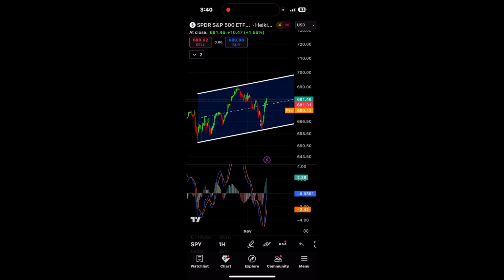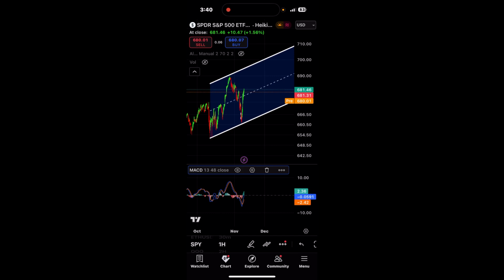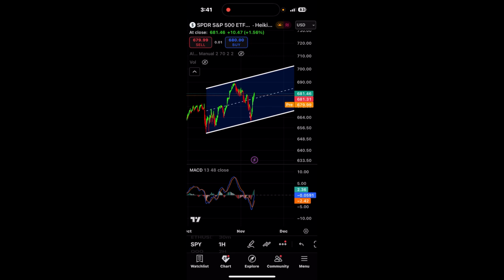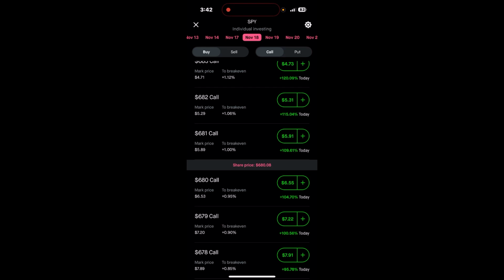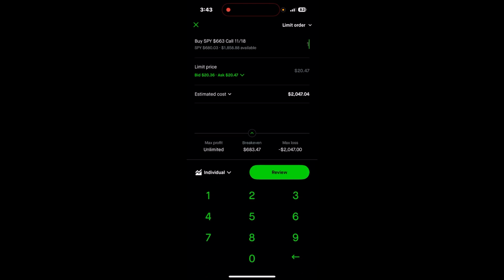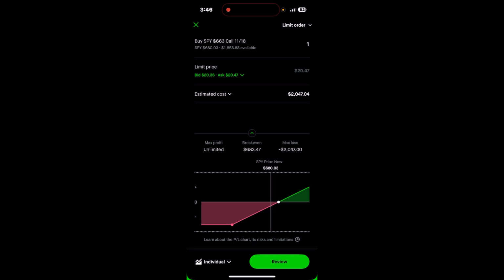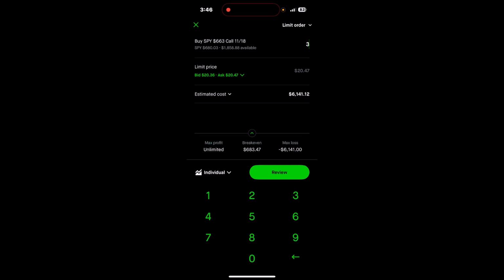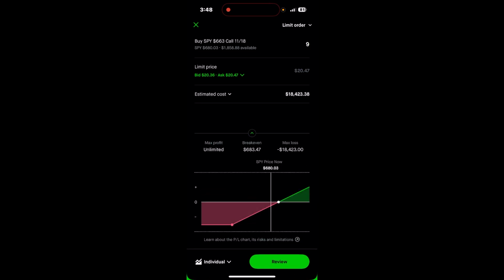How I Trade SPY (& Other Stocks) On A Intraday Strategy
Summary: How I Trade Mainly SPY (S&P500) and other assets and what to look for when finding contract. Also use this to scale contracts